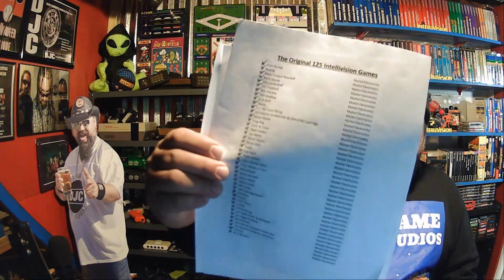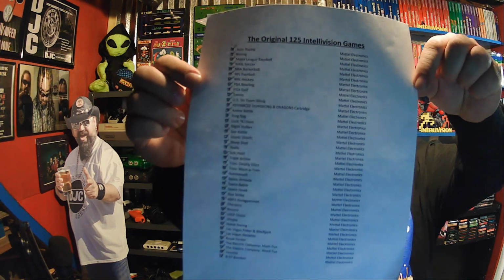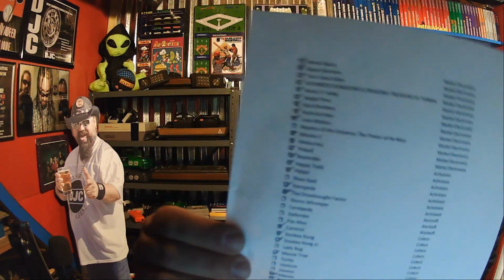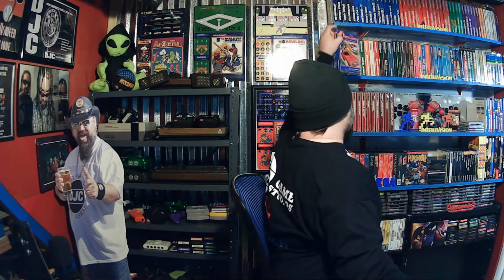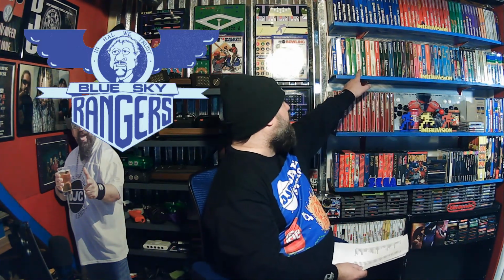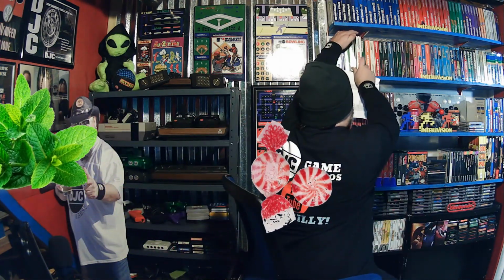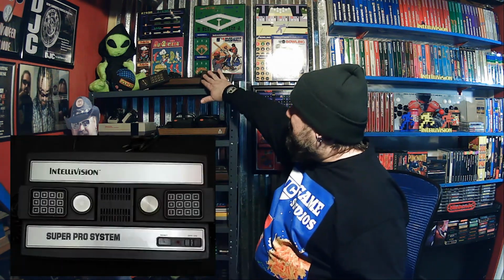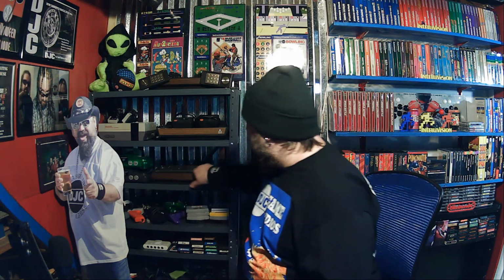DJC's INTELLIVISION COLLECTION Haves and Needs of the 125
Always Wondered what DJC has in his Intellivision Collection? What is on the Wall Behind him,what doesnt he have? Sears? really?